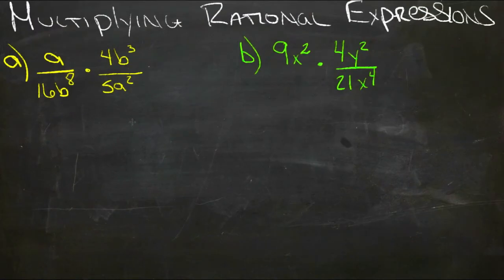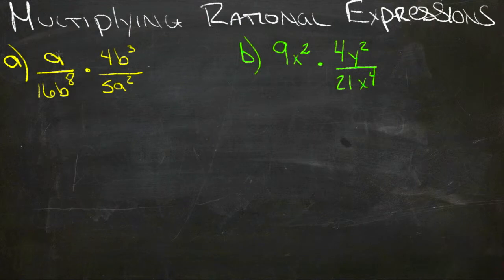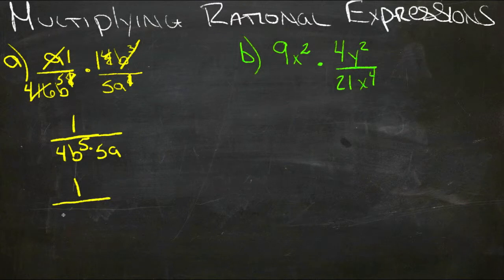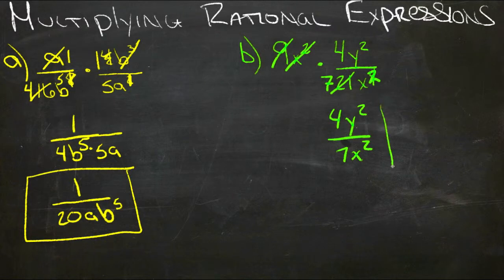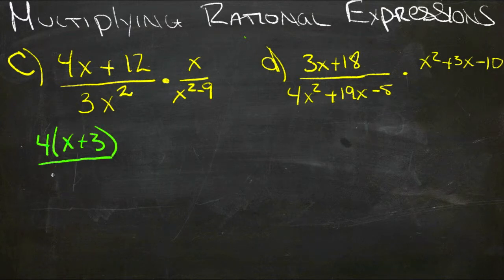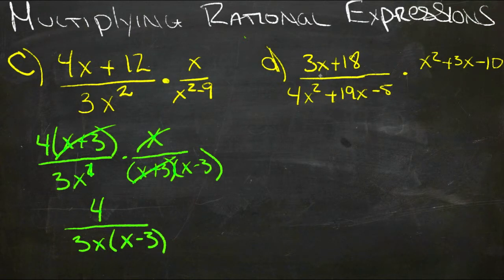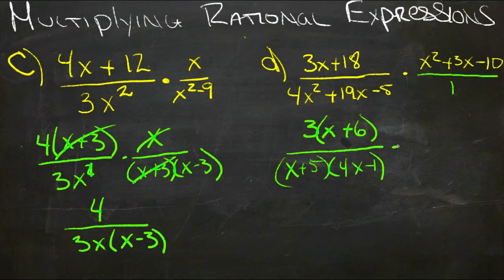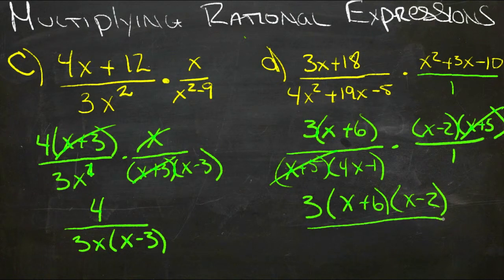Multiplying Rational Expressions: An Explanation (Algebra I)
Here you'll learn how to multiply two monomial rational expressions, two polynomial rational expressions, and a rational expression by a polynomial.

This video provides an explanation of the concept of multiplying rational expressions.